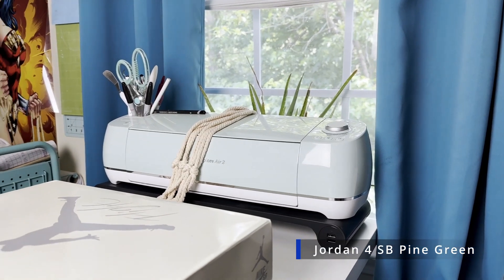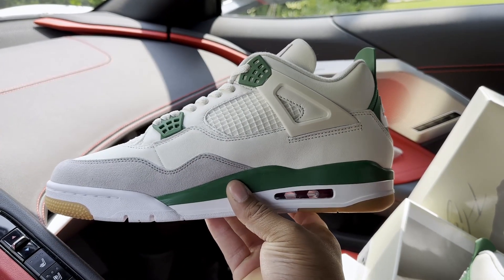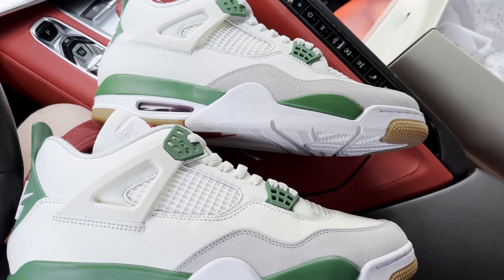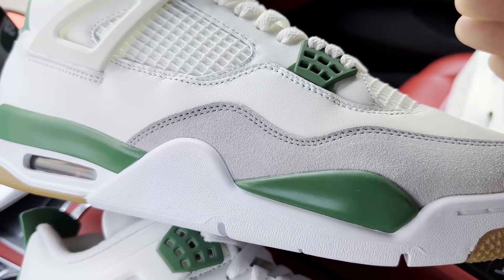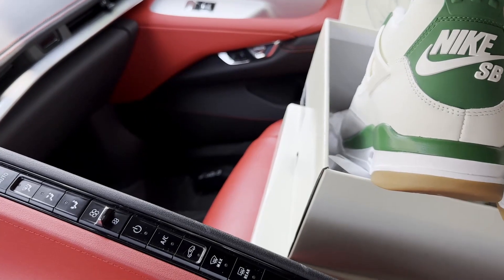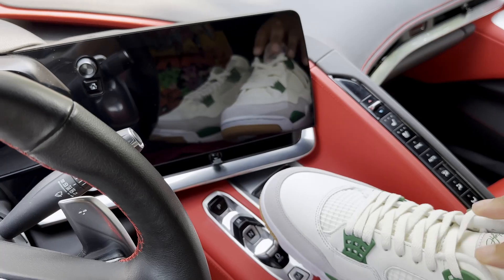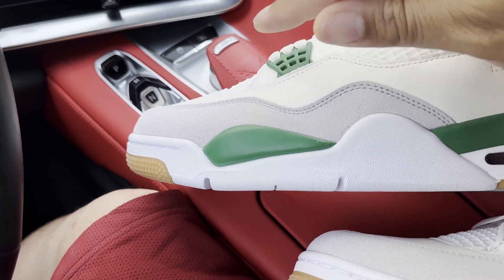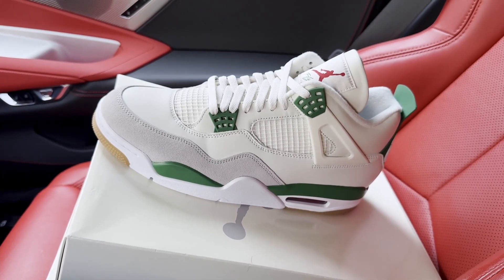Best SB 4 on the Market vs My SNKRS Retail Pair!!??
This is Scary!! Taking a look at the Best Competitor SB 4 on the Market vs My Retail SNKRS Pair!!